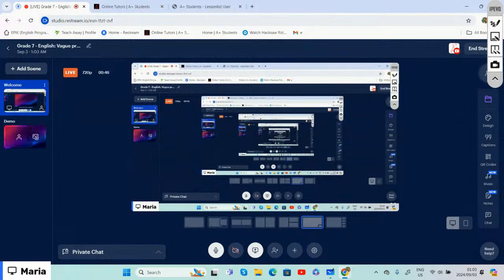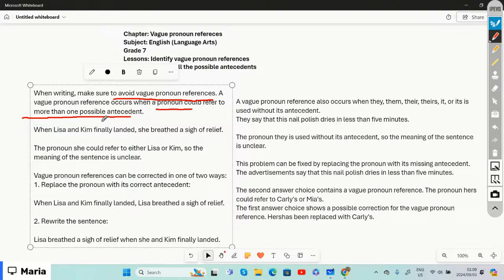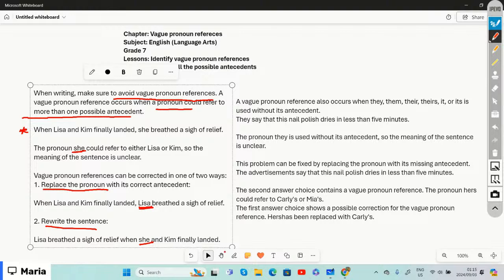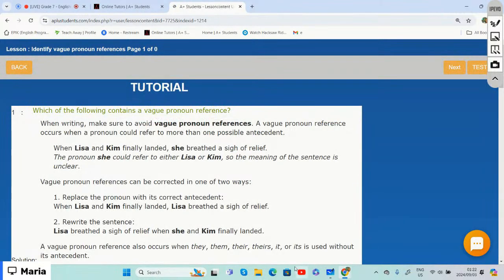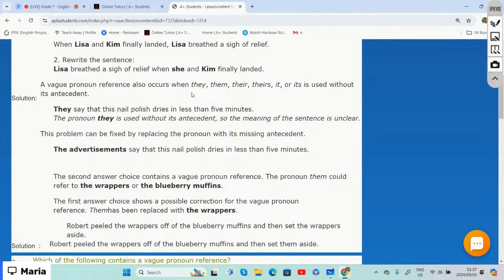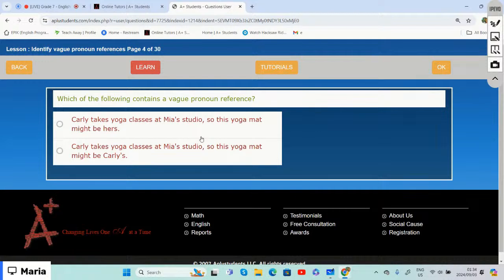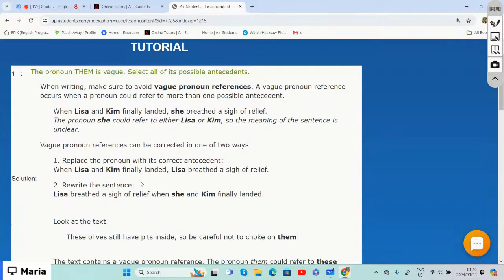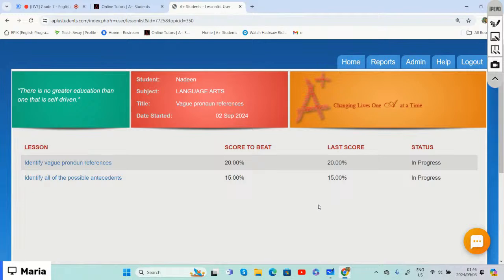Grade 7 - English: Vague pronoun references